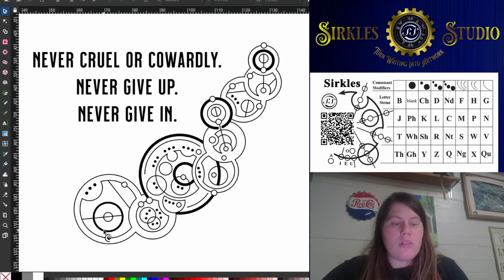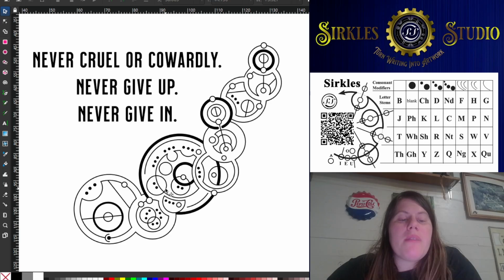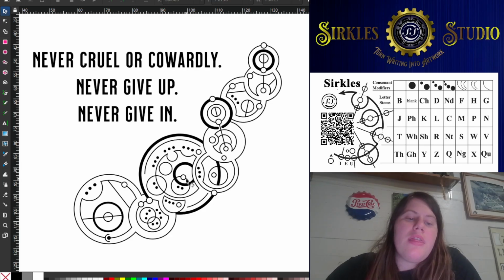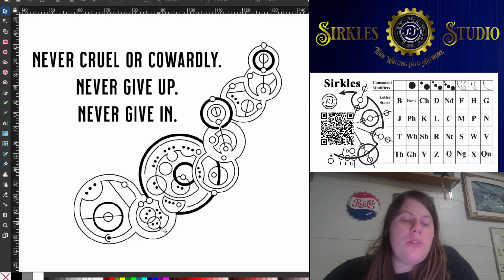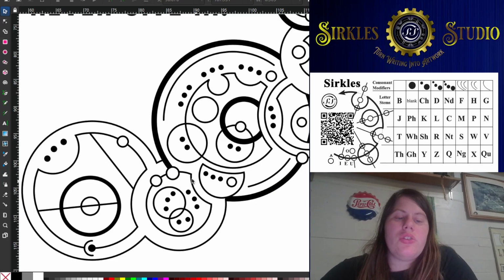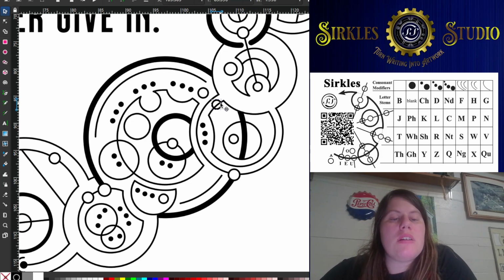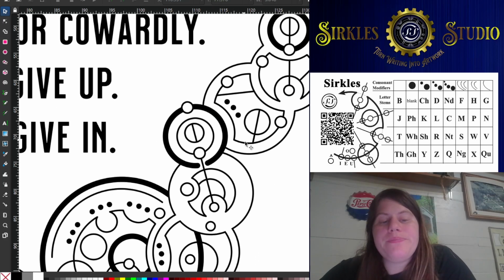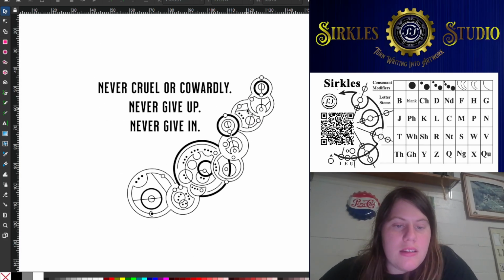"Never cruel or cowardly. never give up. never give in." gallifreyan translation explanation